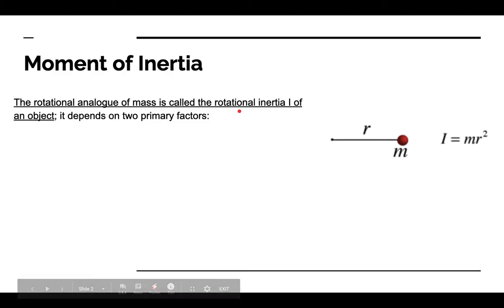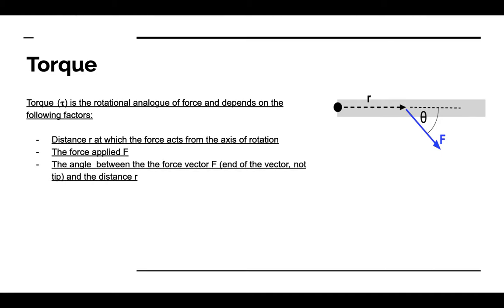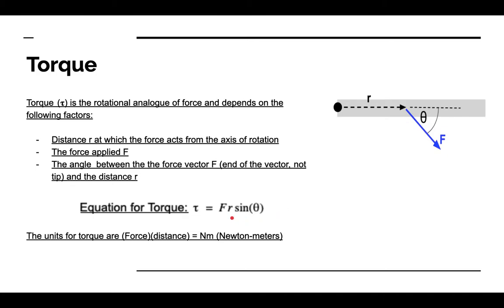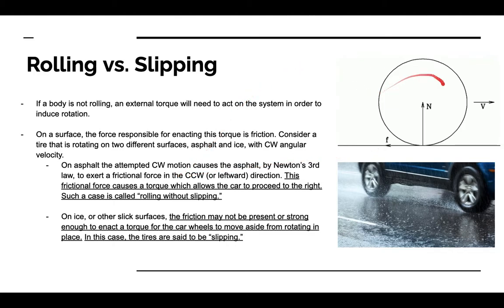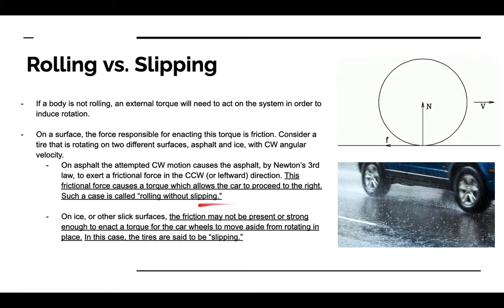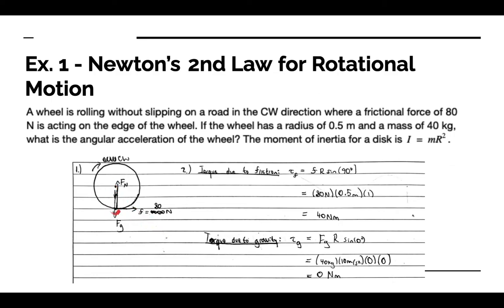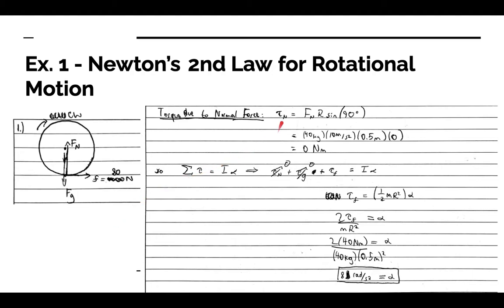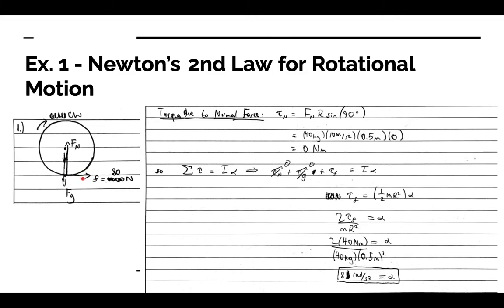7 2 Newton's Laws in Rotational Form